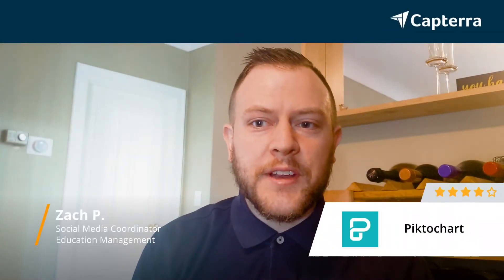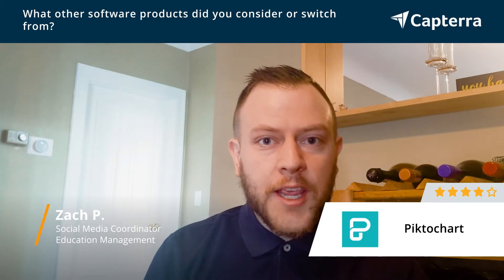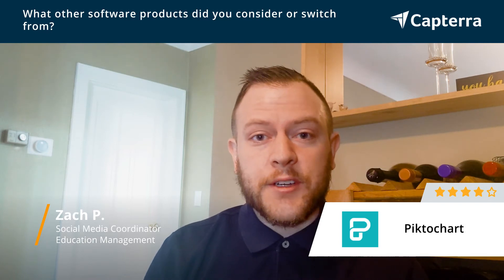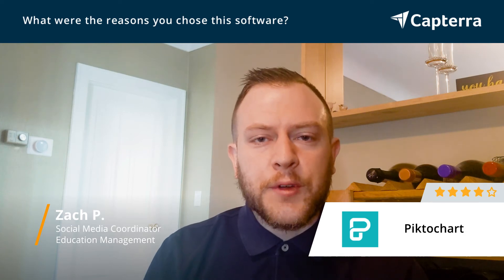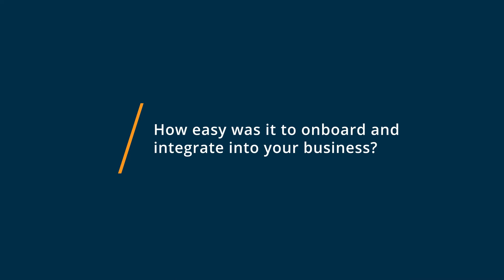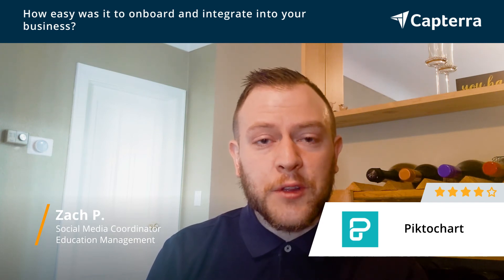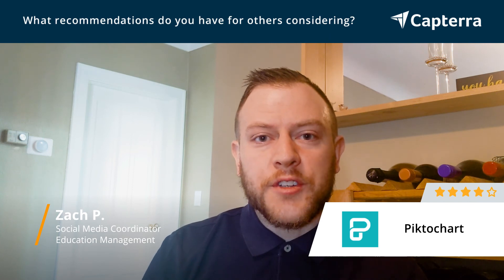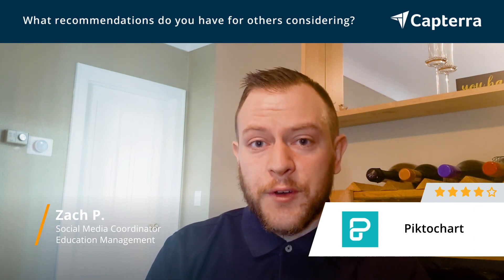Piktochart Review: Simplifying graphic design and perhaps the best tool for infographics!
💡📘 Interested in Piktochart? Browse Piktochart reviews, pricing and compare with popular alternatives

Piktochart Review 2021.

Content maker and data visualization to create presentations.

Piktochart is an all-in-one visual communication tool for creating stunning reports, presentations, infographics, social media graphics, and prints. With Piktochart, you can easily turn any text- or data-heavy content into a visual story that your internal and external audience will love.

0:00 Intro
0:10 What other software products did you consider or switch from?
0:51 What were the reasons you chose Piktochart?
1:25 How easy was it to onboard and integrate Piktochart into your business?
1:57 What recommendations do you have for others considering Piktochart?"